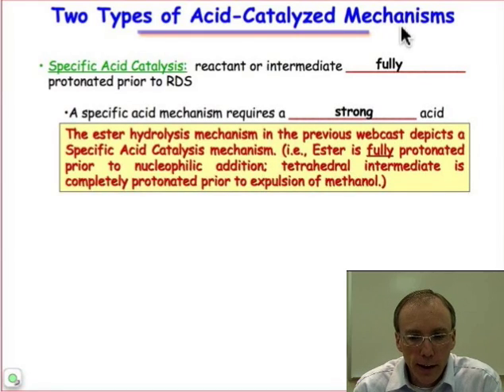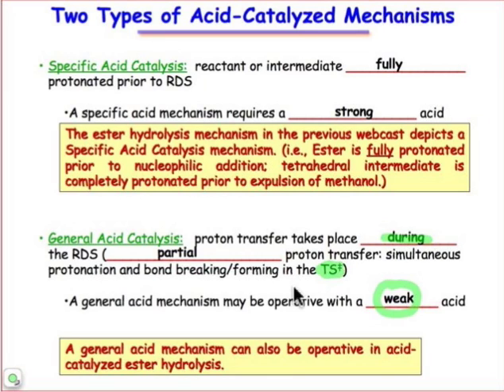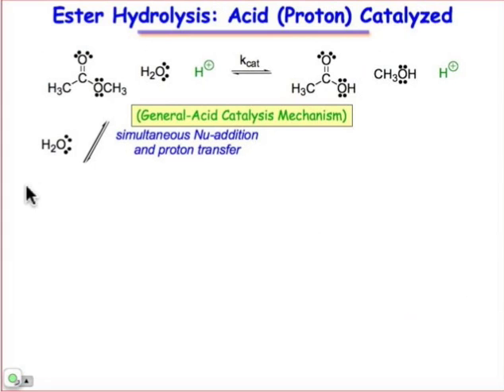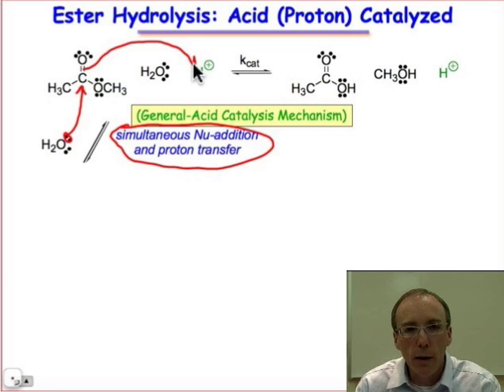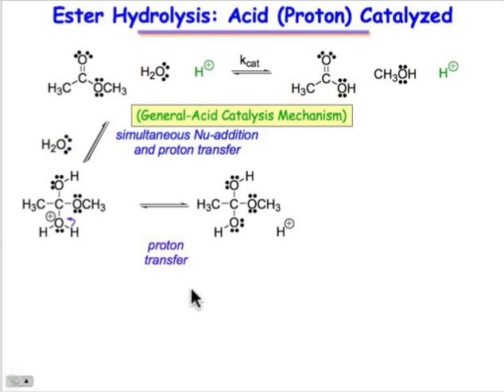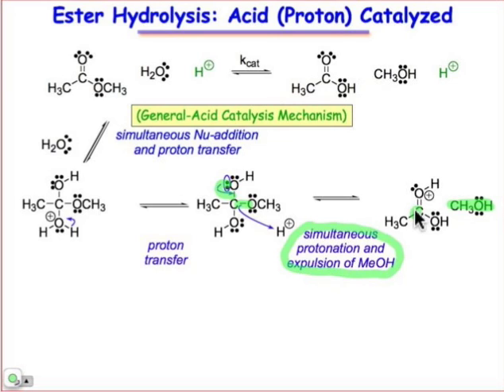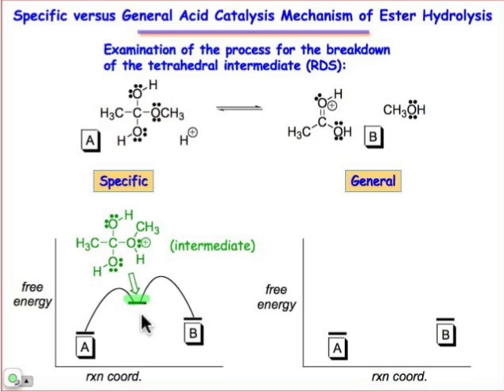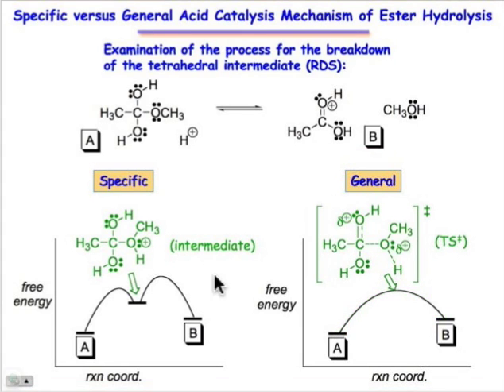Specific versus General Acid Catalysis (old)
Acids that protonate quickly, before the rate-determining step of a reaction, are specific. Those that protonate during the rate-determining step of a reaction are general. Learn more about the difference in this webcast.